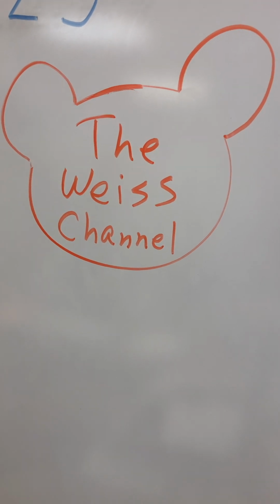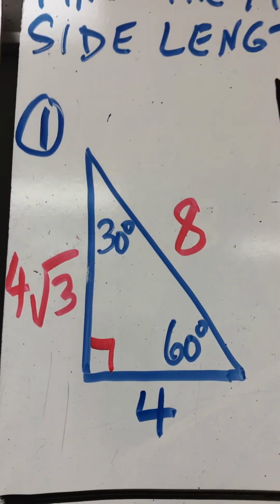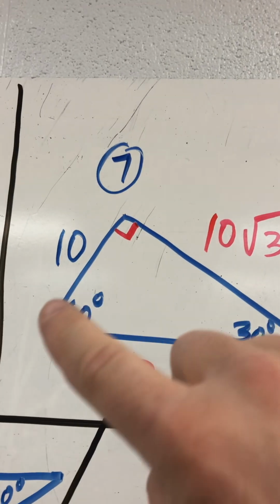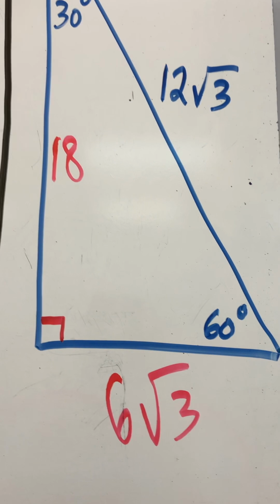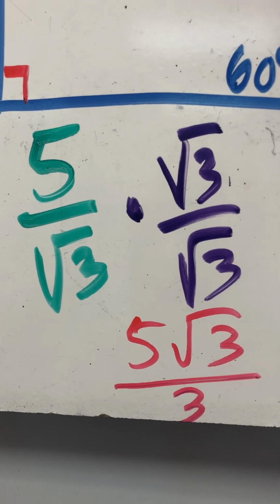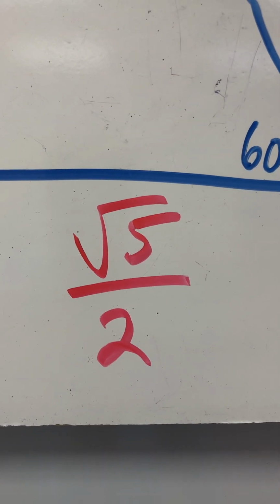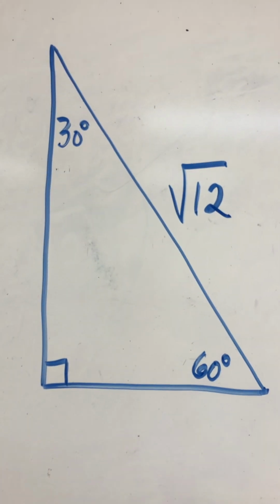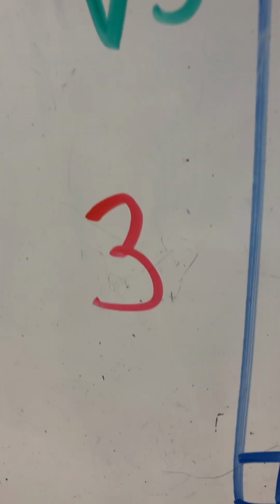Solving a 30-60-90 Triangle